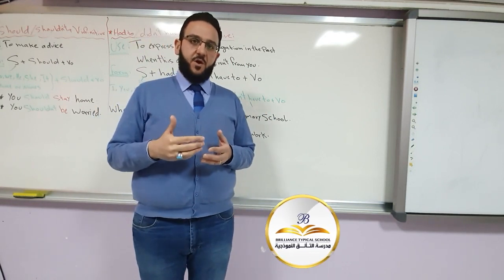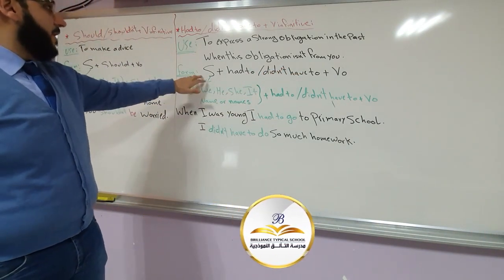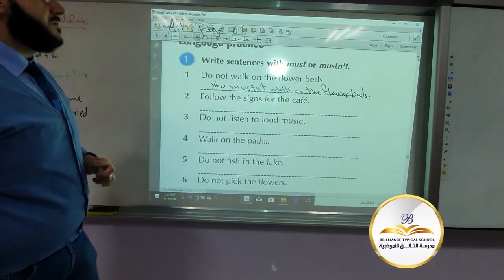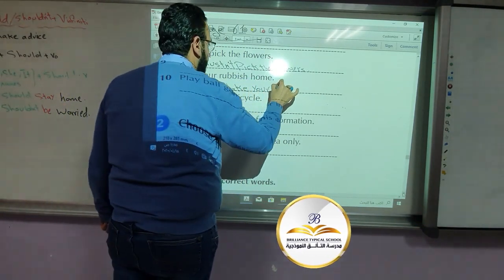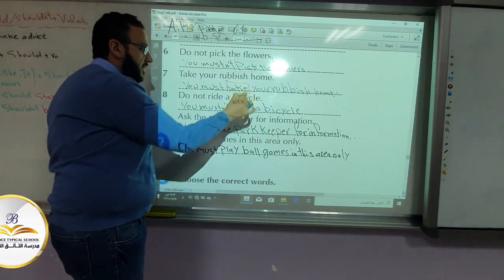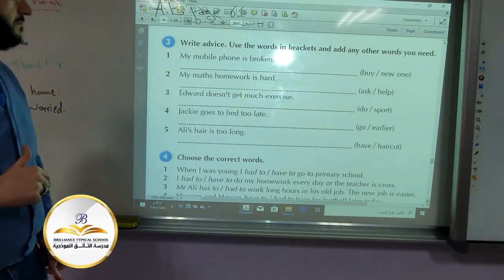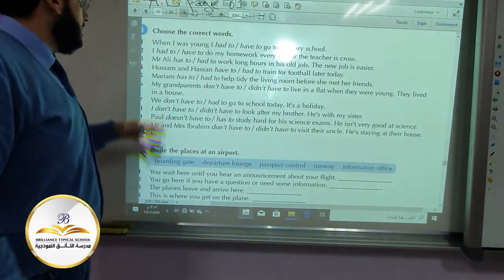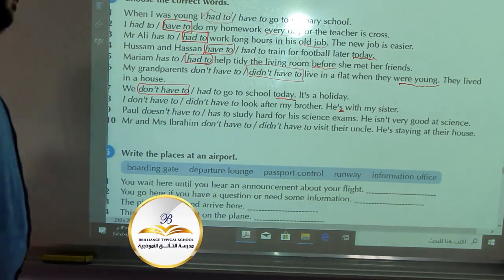مدرسة التألق النموذجية - انكليزي - الوحدة العاشرة - الصف السابع - أ. فراس برزاوي